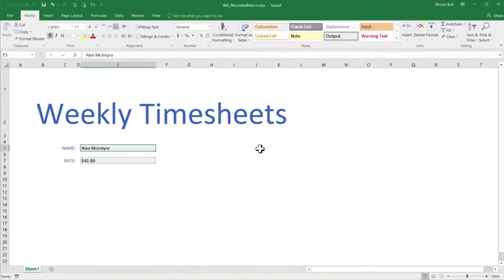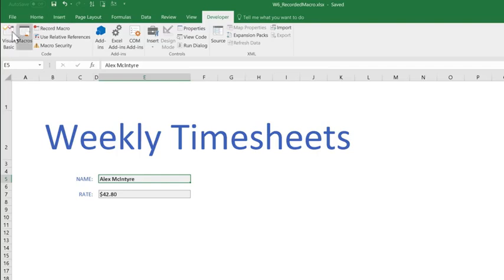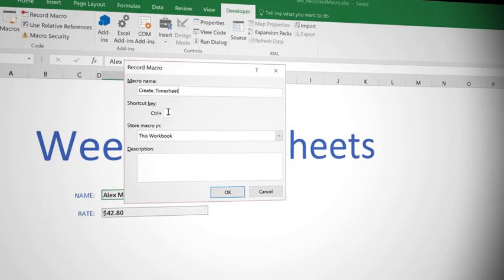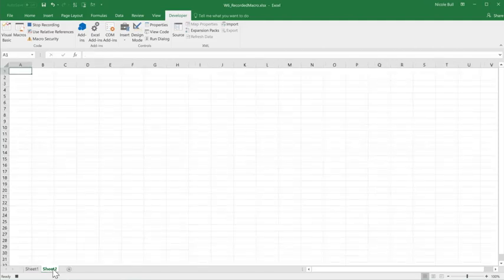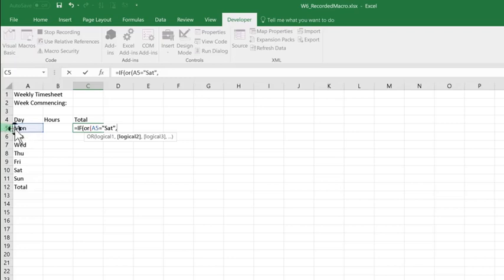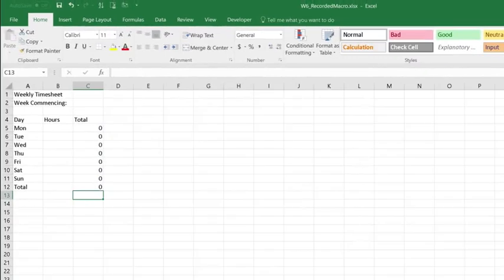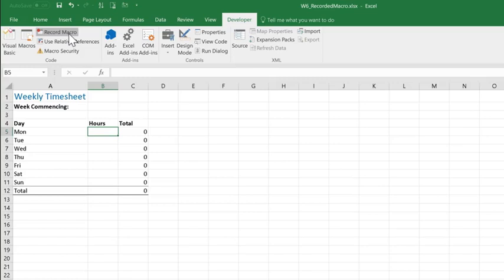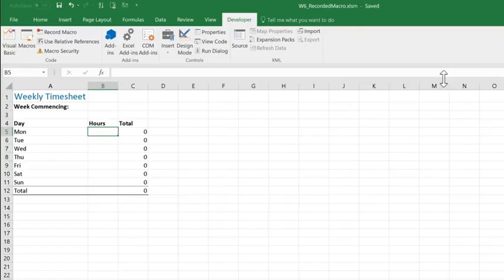Practice Video Record a Macro